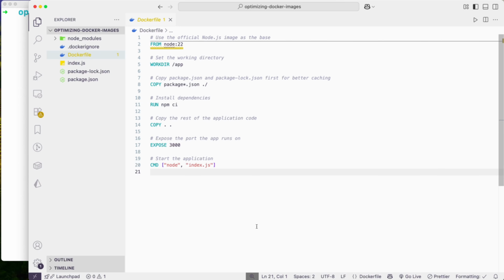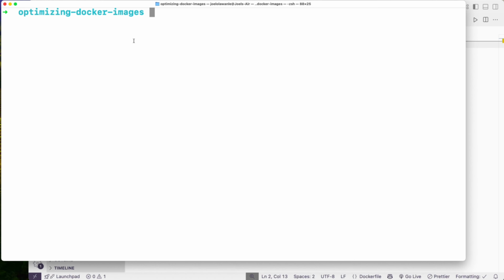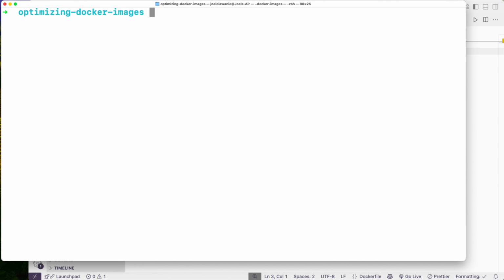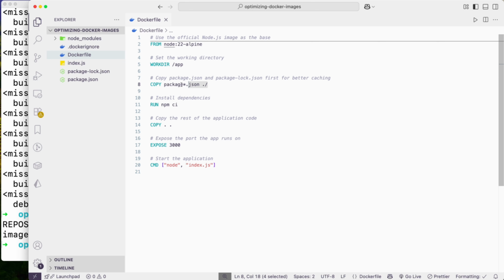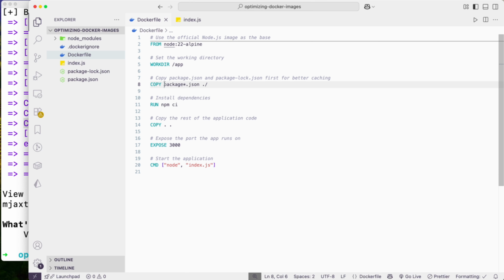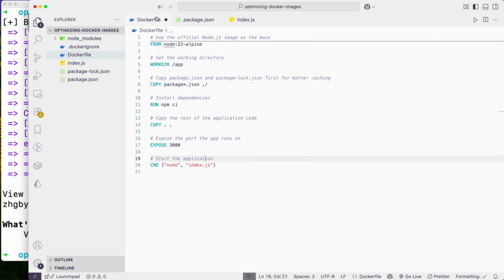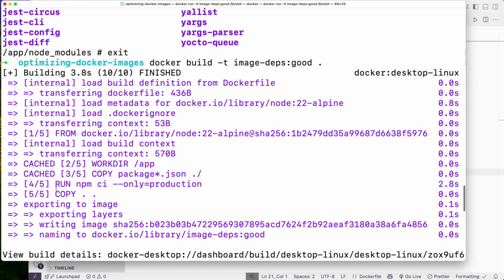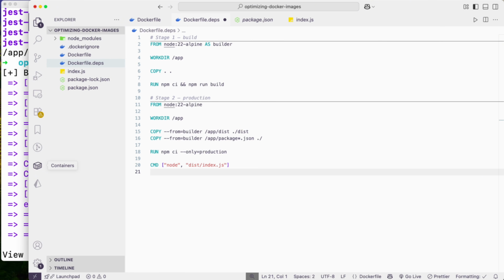3 Tips to Optimize Docker Images | Reduce Size, Improve Performance & Security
Docker images can quickly become large, slow to build, and hard to manage if you’re not careful.

In this video, I’ll show you three practical tips to optimize your Docker images, so your builds are faster, your containers are smaller, and your apps run more securely in production.

We’ll cover:
- Using smaller base images to cut down on image size.
- Ordering Dockerfile instructions strategically to leverage caching and speed up builds.
- Installing only the dependencies you need for production